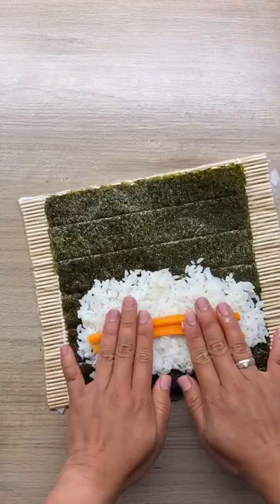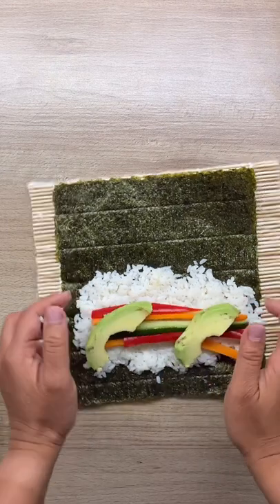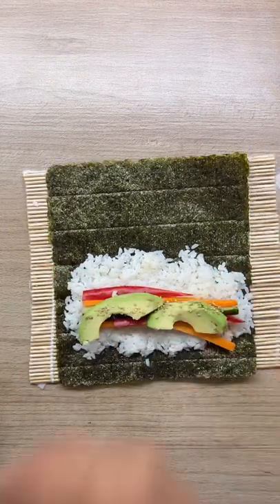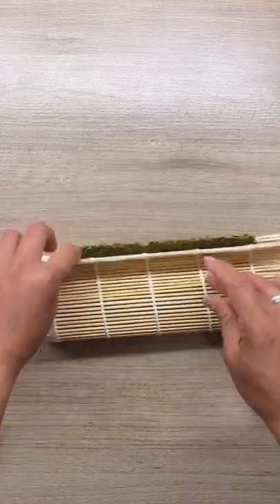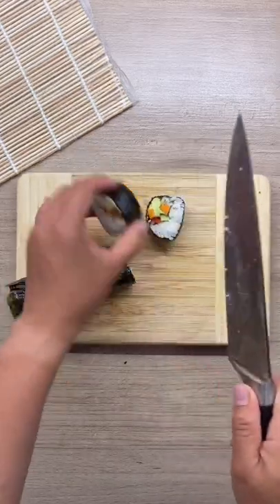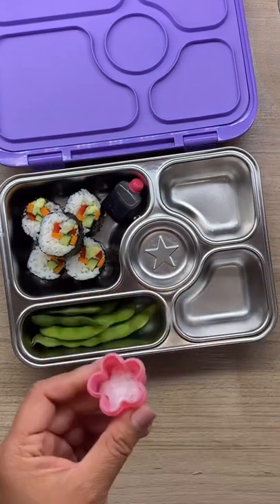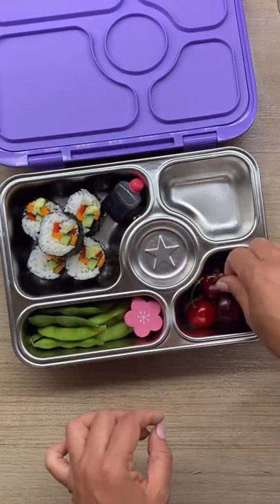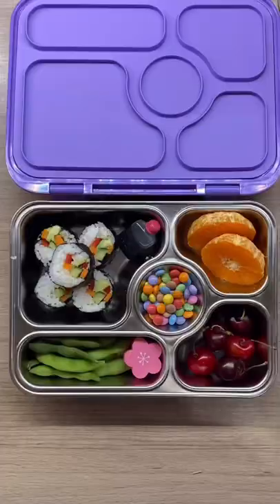Easy Lunchbox Idea Vegetarian Sushi Rolls